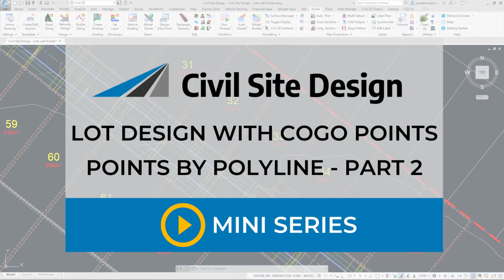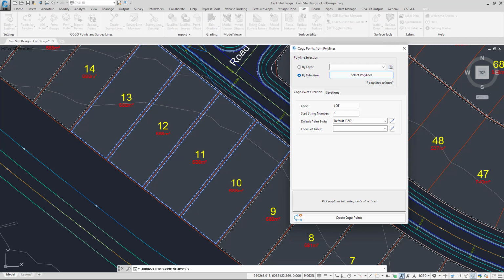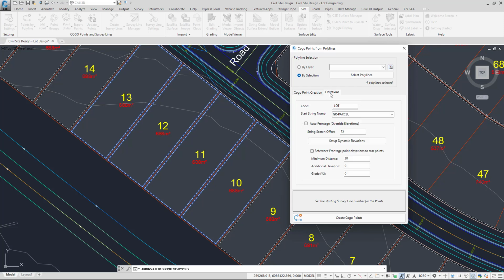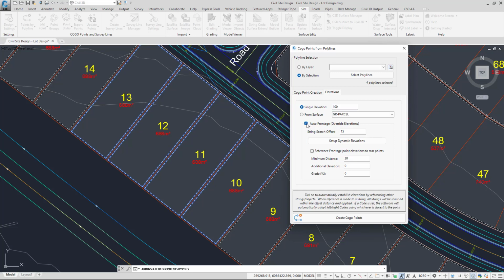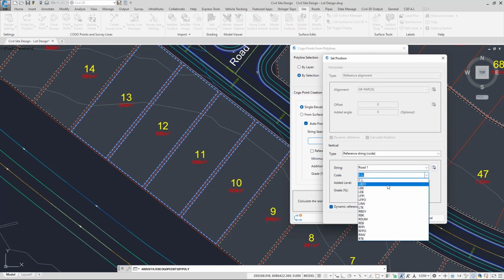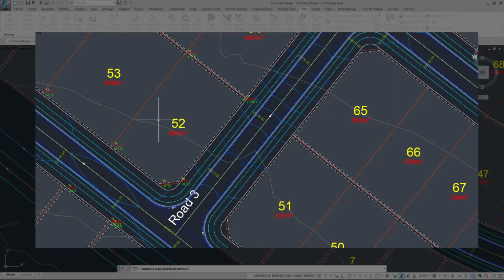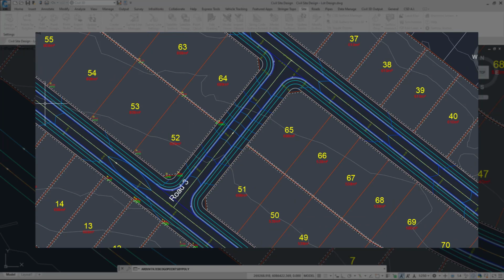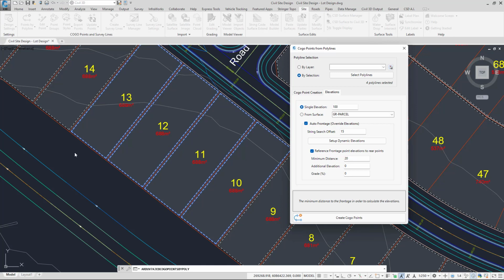Lot Grading | Part 2 - Points by Polyline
In Part 2 of 7, we show you how to create points on polylines for lots / parcels. Using dynamic point positioning, you can automatically create points and allocate elevations from your road design. Points can then be assigned to your vertical design of any string, locking your IP's. Available in Civil Site Design V22.20 on all platforms.